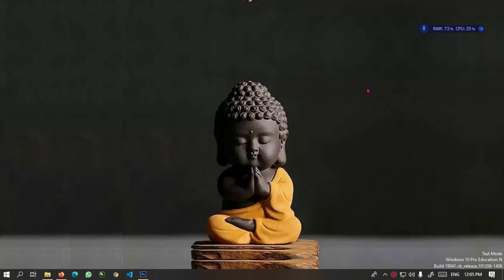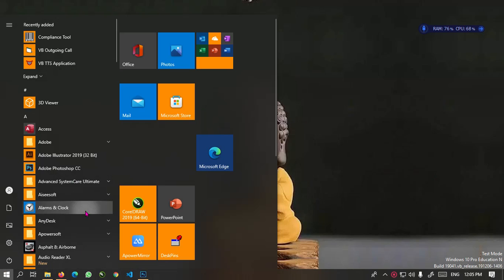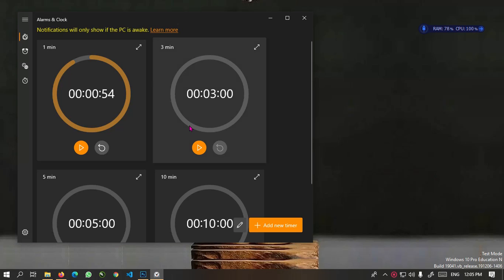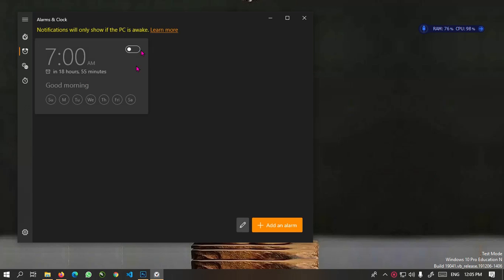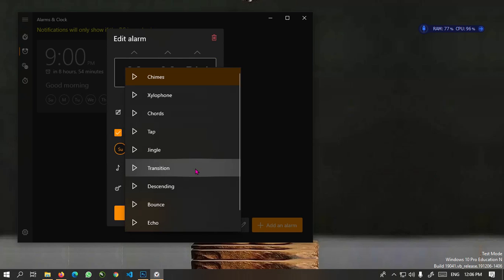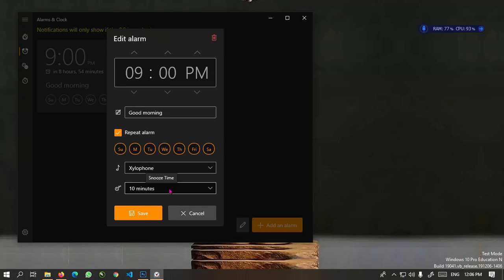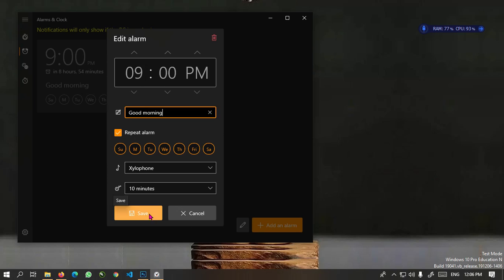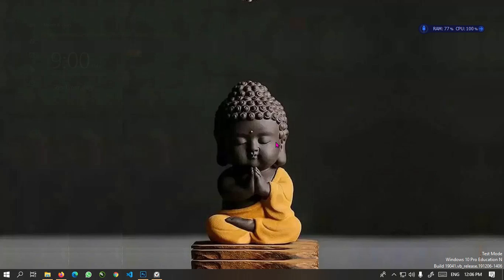How to Set Alarms in Windows 10?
Do you want your PC to remind you about certain things at certain time then you must set a reminder in your PC. One way to do that is to create alarms in Windows 10 which will invoked at given point of time. Just follow the steps in the video to create alarms and let me know if it is helpful or not.